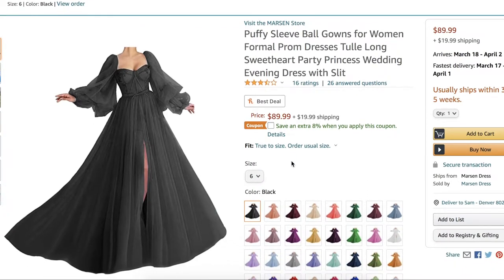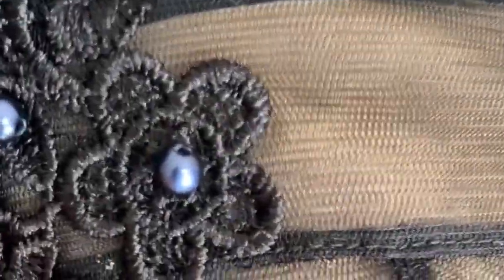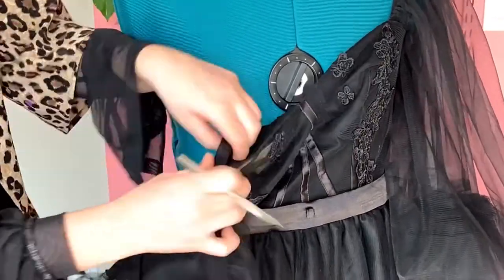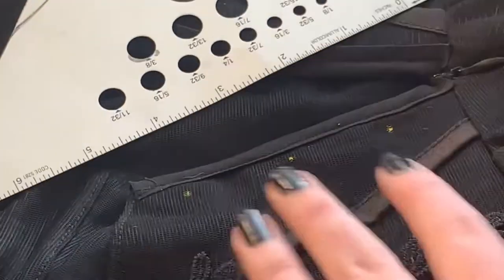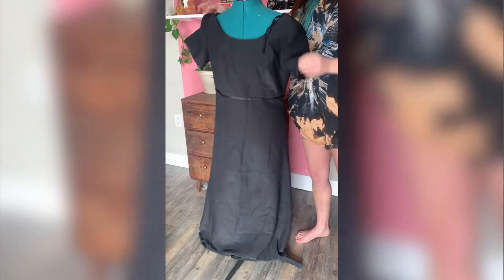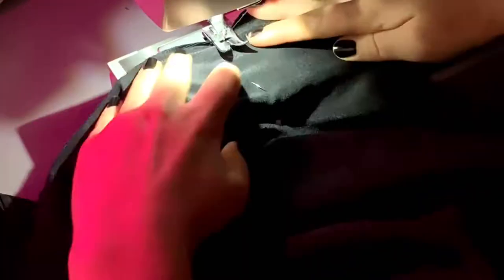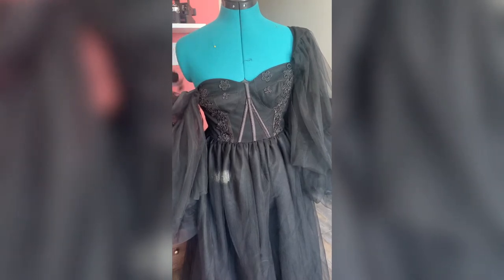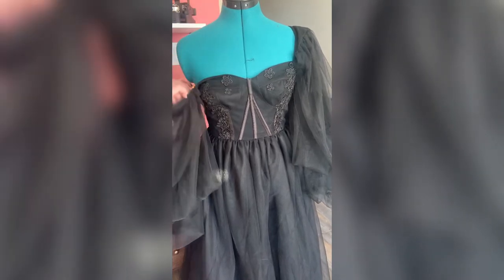Fixing the TikTok Dress - A Journey...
Hopefully if you have found yourself in this situation you'll find this video helpful, or at the very least entertaining 🙃